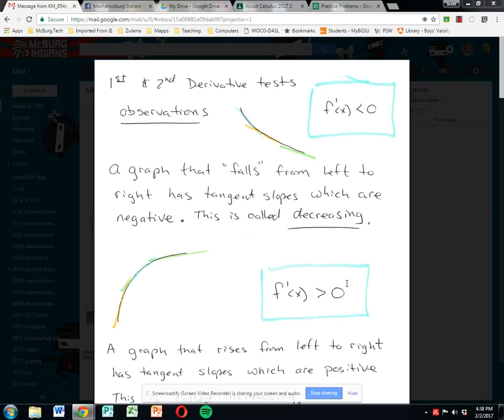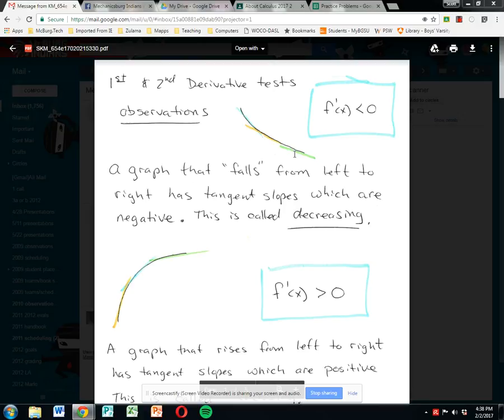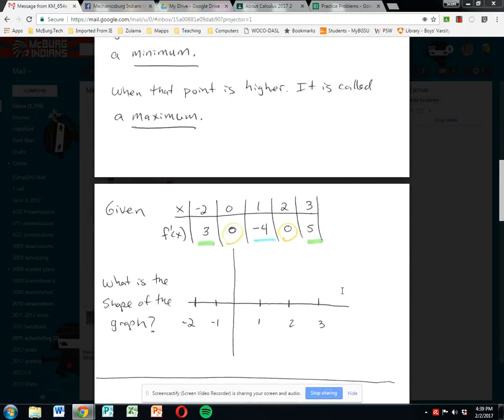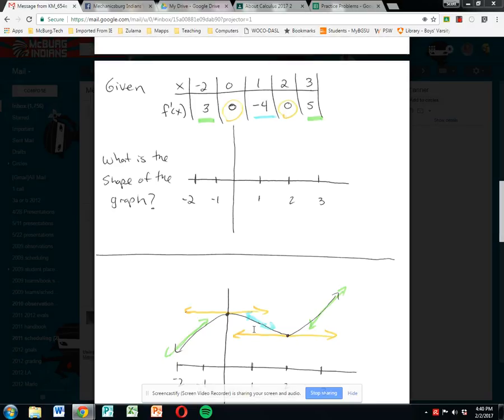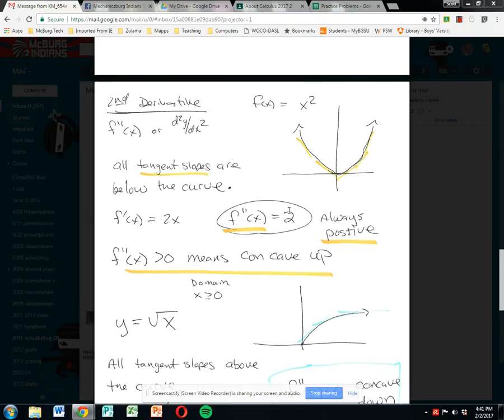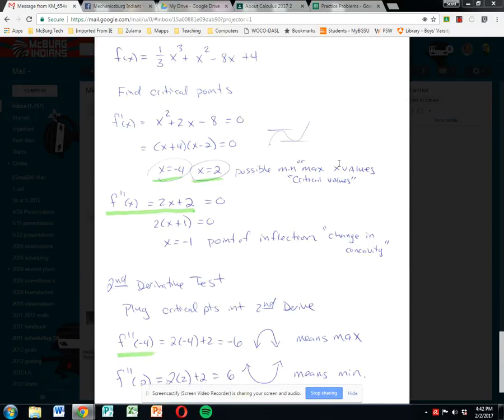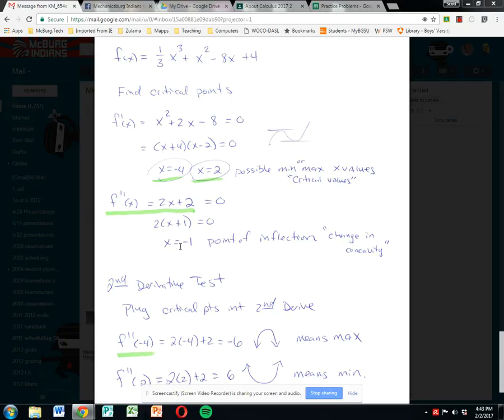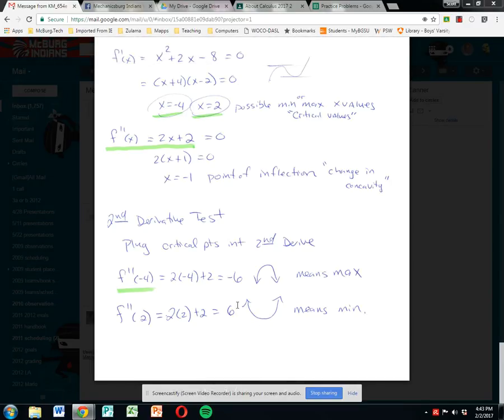Calculus - 1st and 2nd Derivative Test